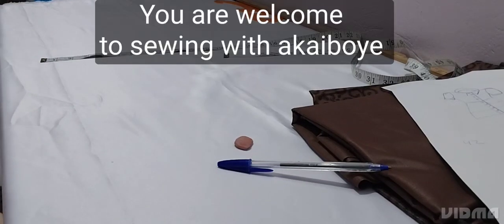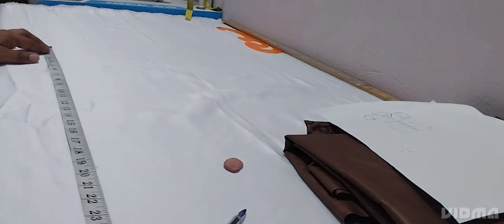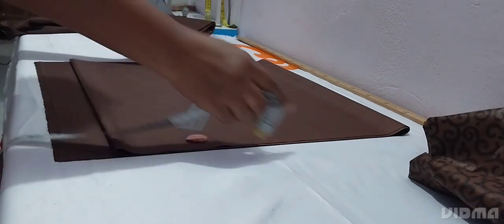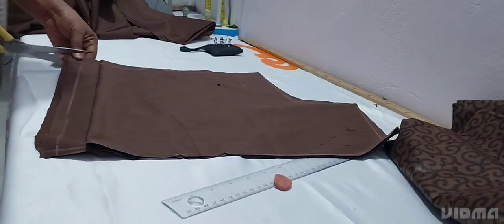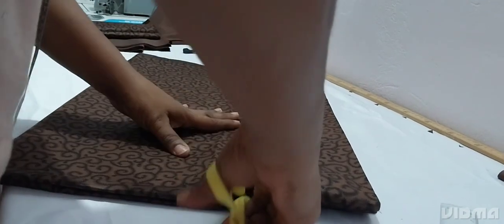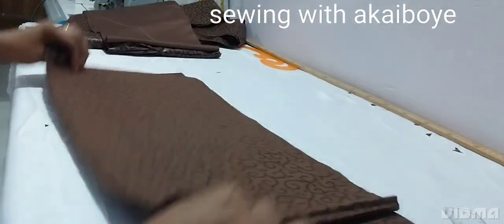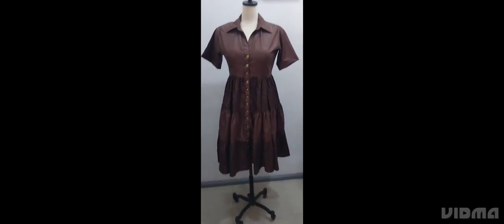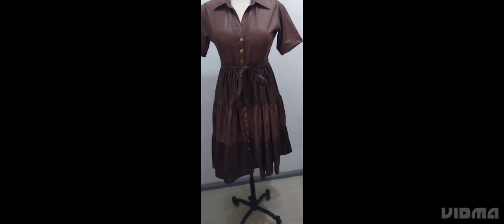How to cut and sew a Ternding,Tiered Gathered shirt dress. beginer friendly.